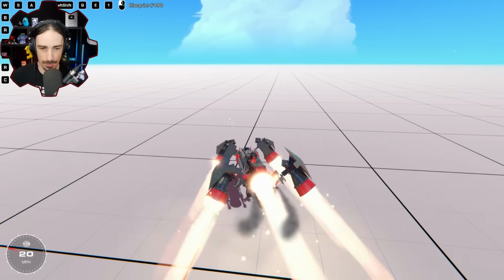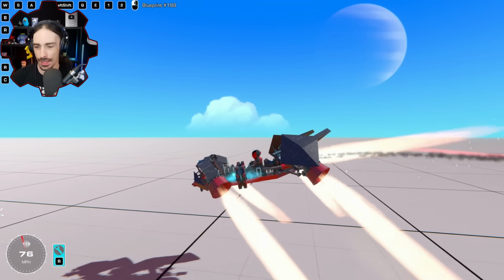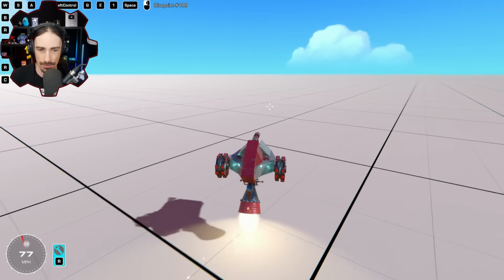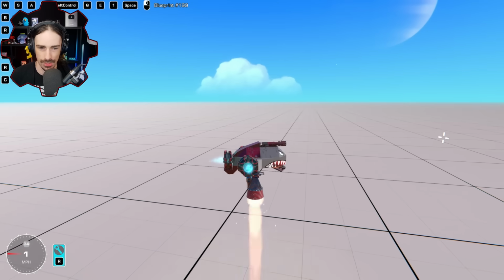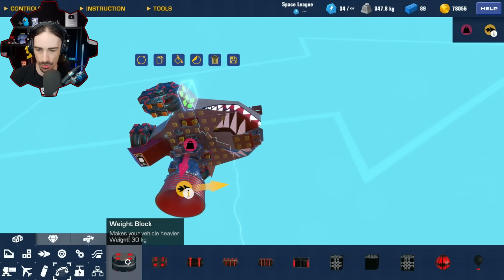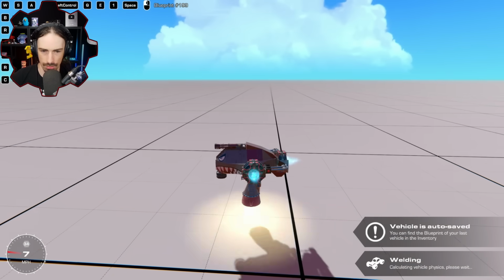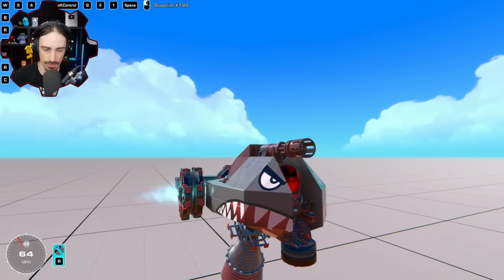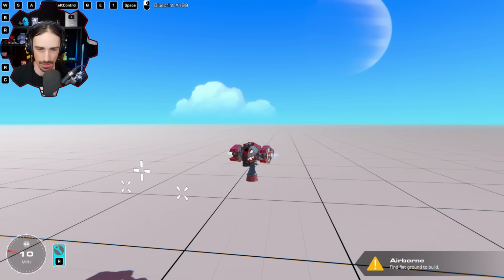I Ignored This Glitch For WAY Too Long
Welcome to another episode of Trailmakers! Today I want to finally experiment with the ever-popular "ufo glitch".  This is a strange physics hack that occurs when you put two hover pads facing each other.  It's been around forever, but I've never actually taken a close look at how it works.  Now is the time!